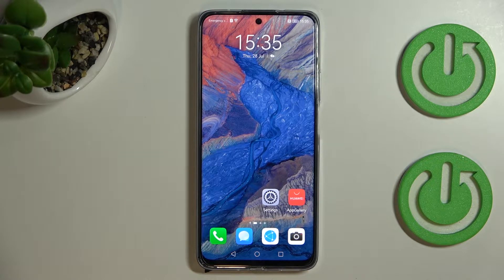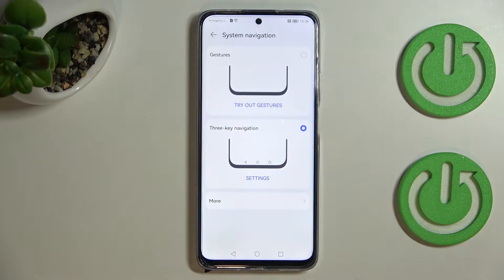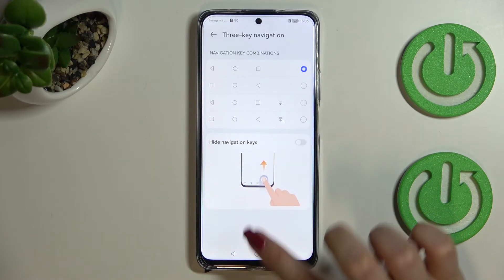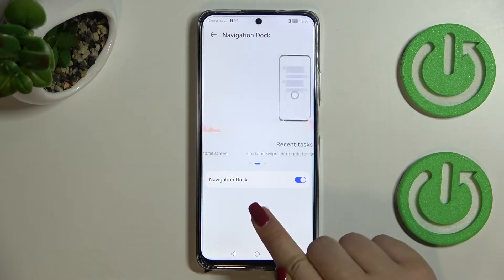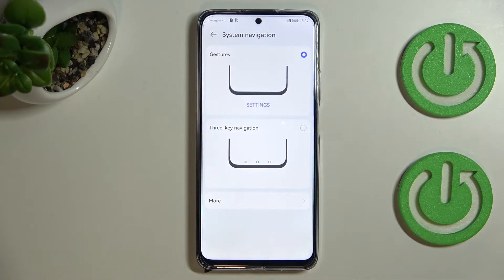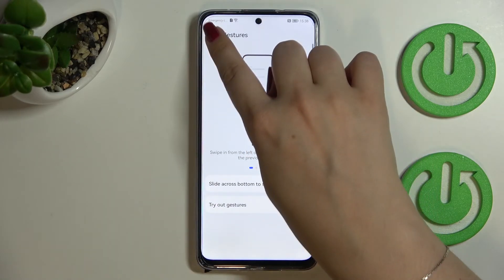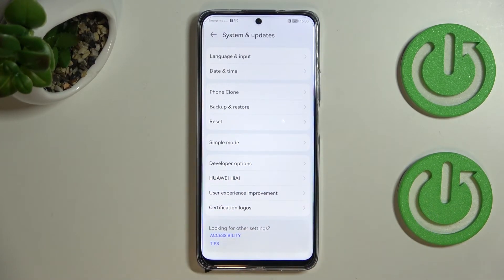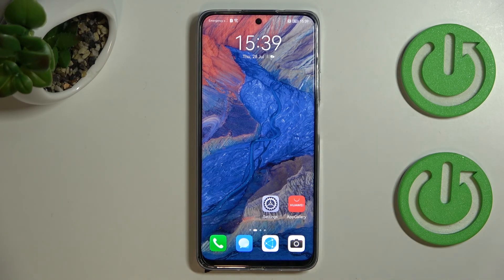How to Set Gestures System Navigation Type on the HUAWEI Nova Y90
Learn more about the HUAWEI Nova Y90:
Today our specialist will explicitly demonstrate how you can change the system navigation type on your HUAWEI Nova Y90 smartphone from digital buttons to gestures. Therefore, if you would like to discover how it is possible to navigate through the system via swipes on the HUAWEI Nova Y90 mobile device, we kindly invite you to watch this video. Please enjoy!

How to change the system navigation type on the HUAWEI Nova Y90? How to navigate through the system via gestures on the HUAWEI Nova Y90? How to set a swipe navigation type on the HUAWEI Nova Y90?